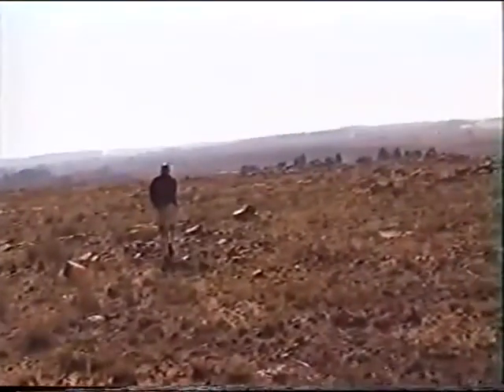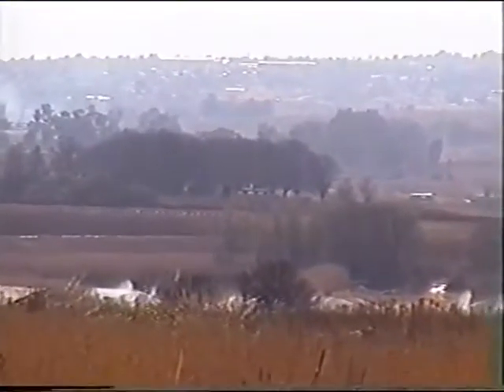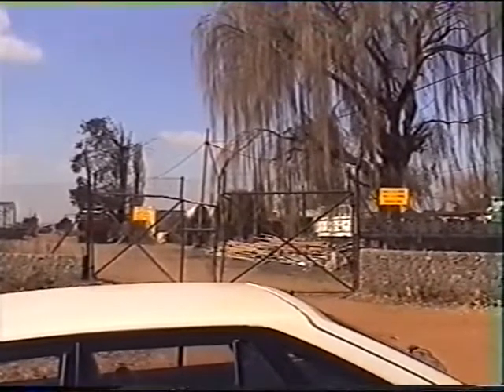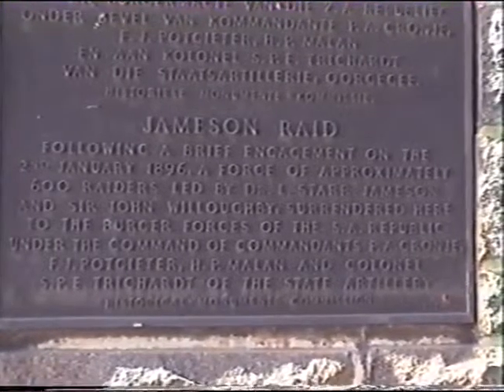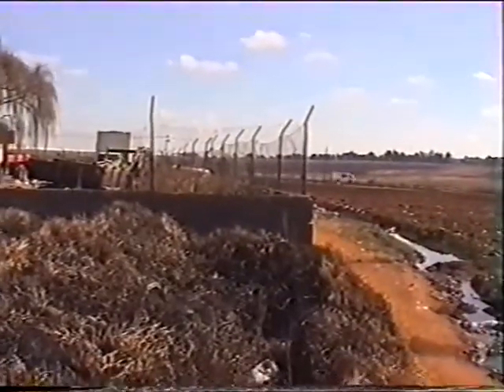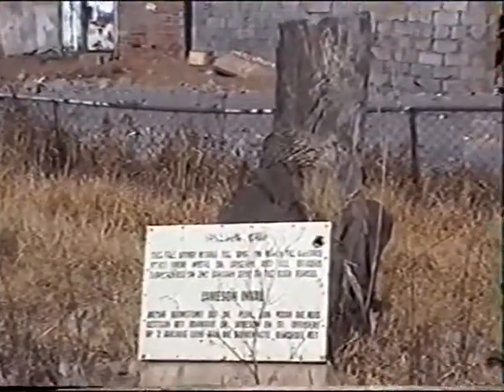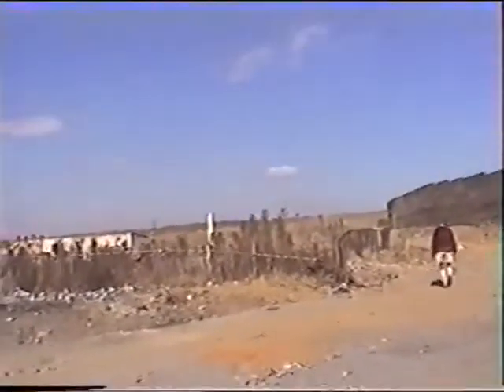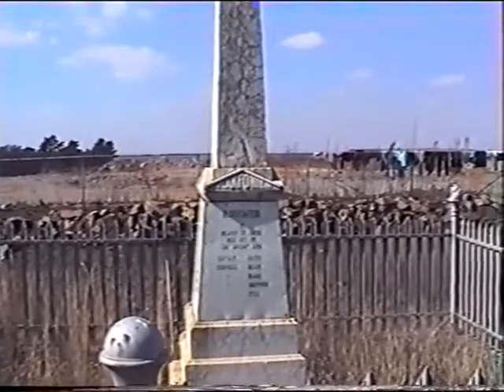Doornkop and the Jameson Raiders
In this isolated spot are memorials and plaques to the Jameson Raiders.  We are looking at these with Maurice Gough-Palmer, Jameson's grave is near that of Cecil Rhodes in the Matopos (now Matobos) Hills, Zimbabwe.  (see our Matopos video clip)